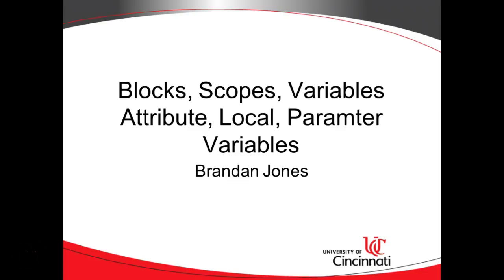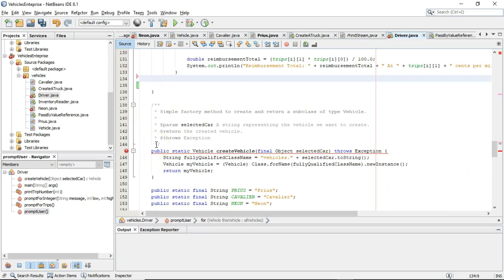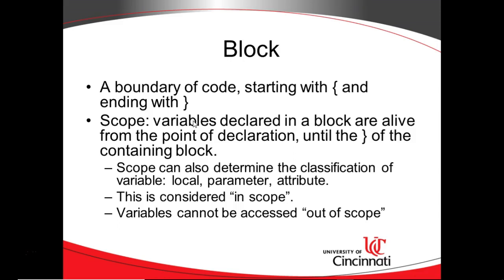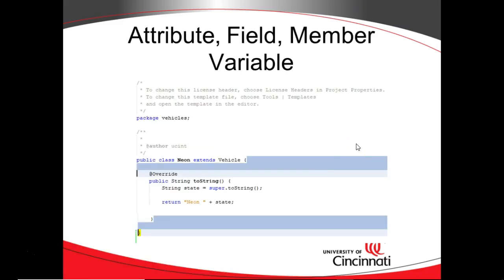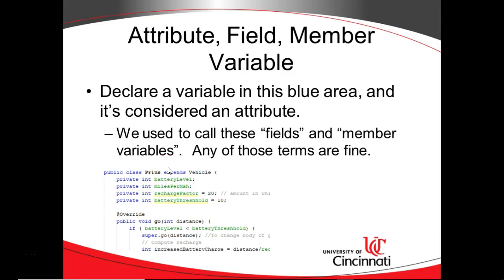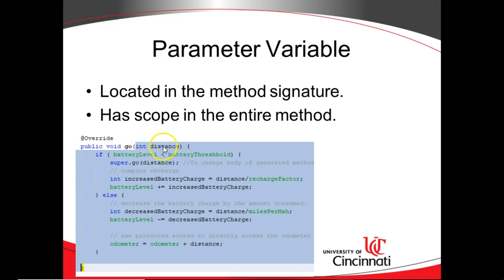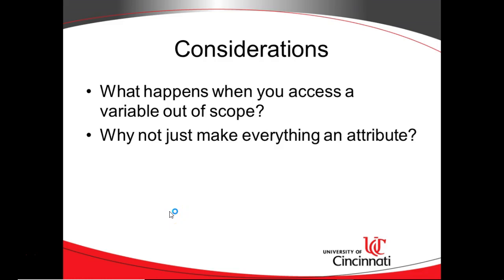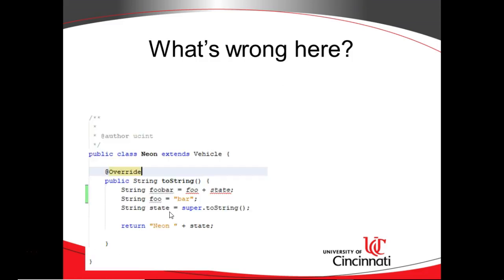Block, Scope, Attribute, Parameter, Local Variable in Java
Understand what a Block and Scope are, and how they are used with variables in the Java programming language.